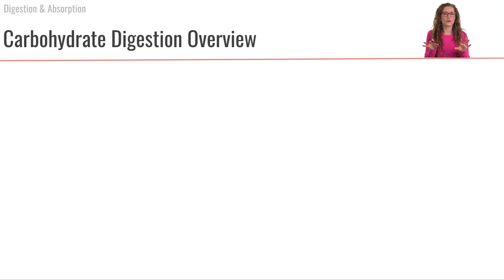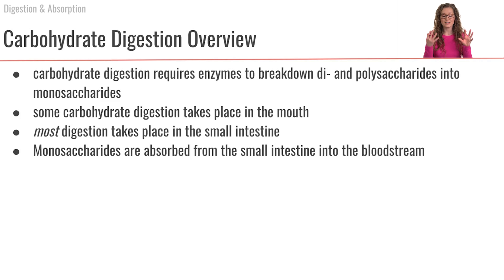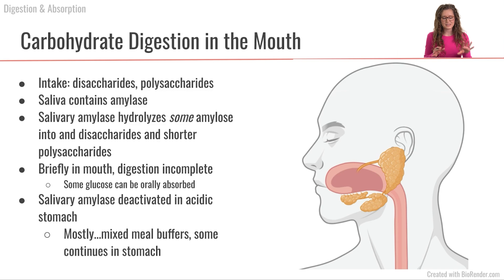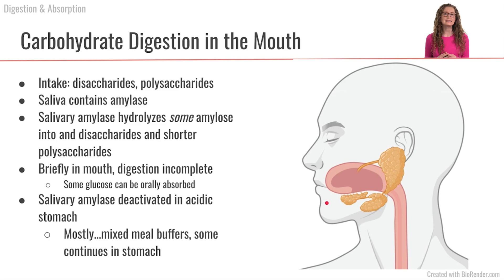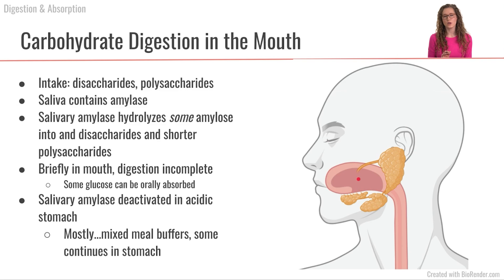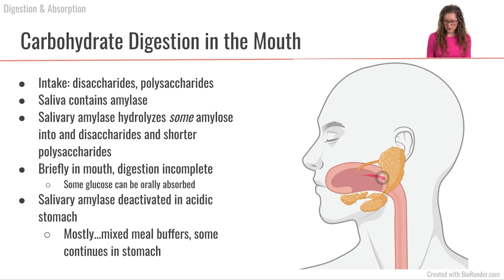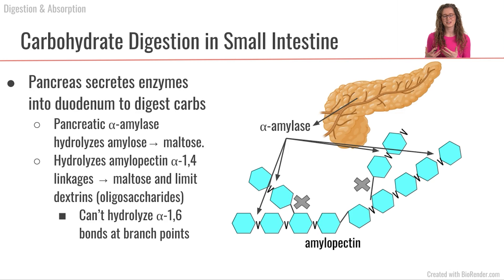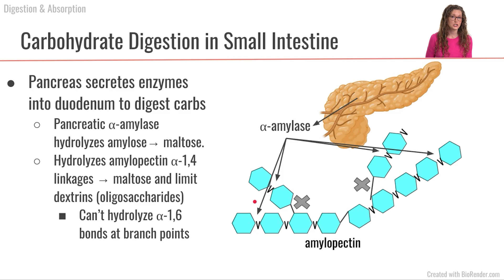Carbohydrate Digestion | Part 3 Carbohydrate Foundations | Macronutrients Lecture 49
We need carbohydrate digestion because most carbohydrates in the diet are too large to be absorbed. Most carbohydrates in our food are polysaccharides or disaccharides, and then need to be broken down into individual monosaccharide building blocks to be absorbed. Carbohydrate digestion begins in the mouth with the enzyme salivary amylase which can hydrolyze starch (amylose). Since food only remains in the mouth for a short time, this yields only partial digestion. The bulk of digestion takes place in the small intestine. The pancreas secretes a cocktail of enzymes including alpha-amylase, which can hydrolyze the alpha 1-4 linkages in amylose and amylopectin. The tips of the microvilli on the enterocytes contain enzymes that can digest dextrins and disaccharides into monosaccharides. These enzymes at the brush border include maltase, sucrase, lactase, dextrinase and alpha-dextrinase, the latter being able to hydrolyze the alpha 1,6 linkages at the branch points in amylopectin.